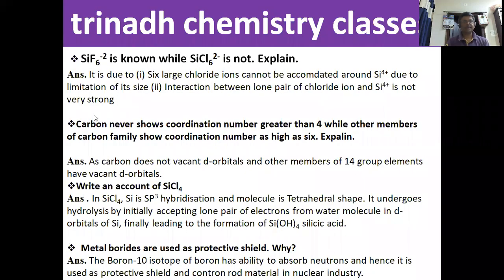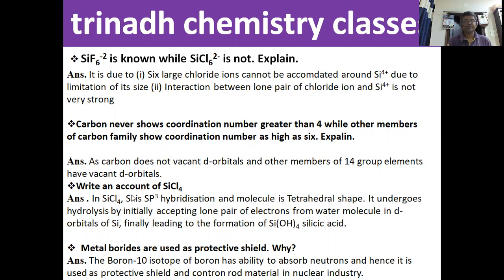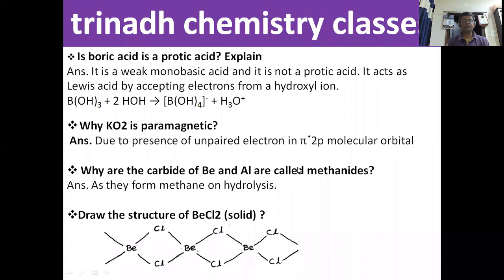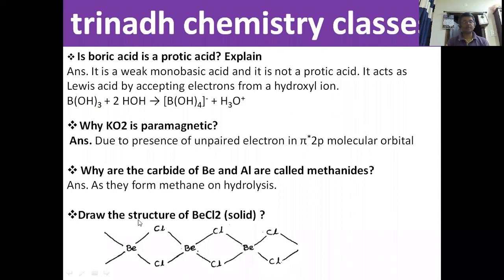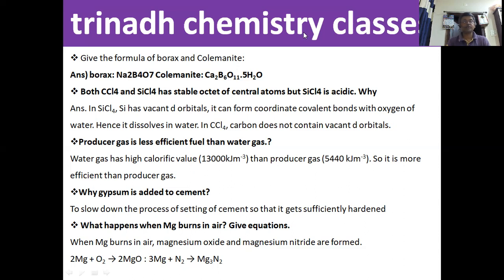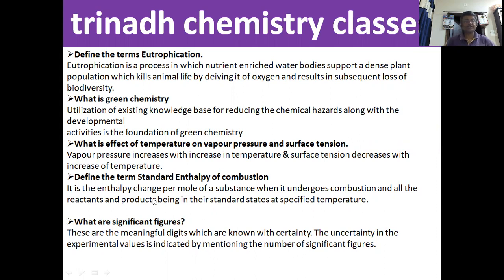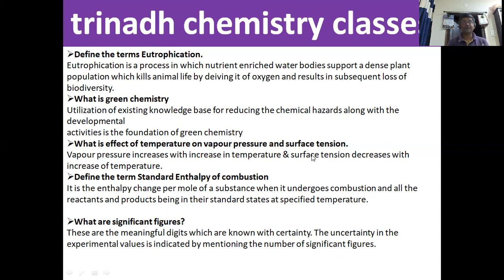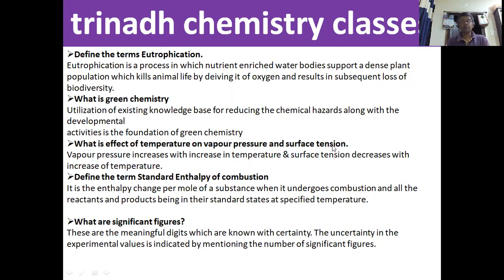Intermediate First Year Chemistry - 2 mark questions - Part-5